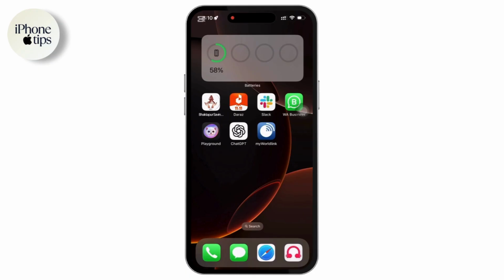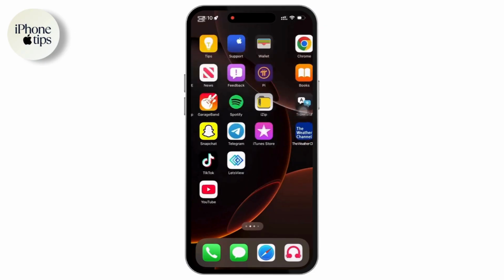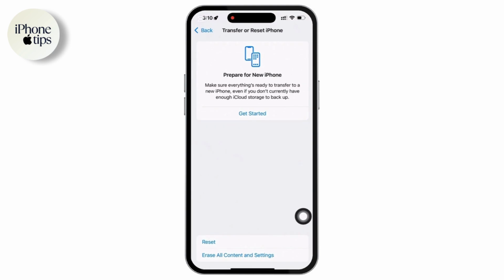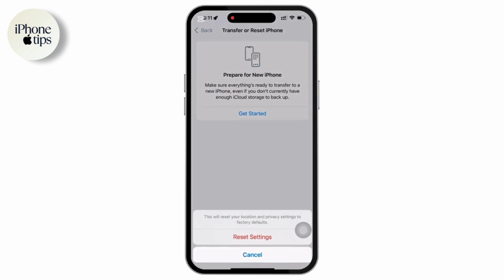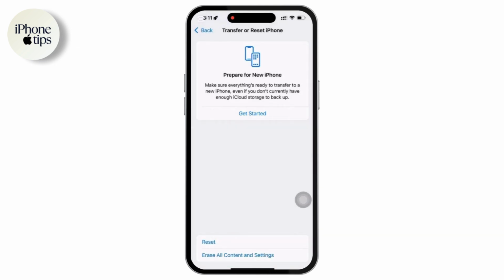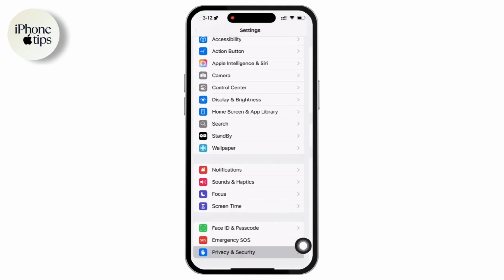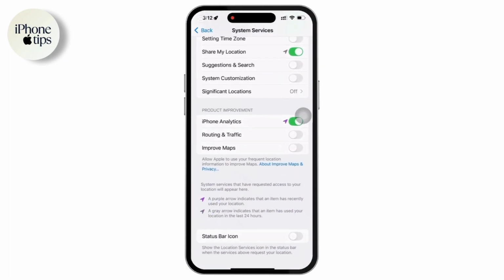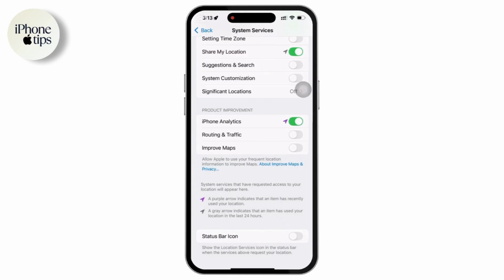How to Reset Location Settings on iPhone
In this video you will learn about How to Reset Location Settings on iPhone.

How to Reset Location Settings on iPhone (2025)!
Want to reset your iPhone's location settings? This video will show you how to quickly reset location and privacy settings on your iPhone. Whether you're troubleshooting GPS issues, fixing inaccurate location services, or restoring default settings, this tutorial has you covered. Learn how to reset location settings and improve your iPhone's accuracy. Watch now to reset your iPhone’s location settings today!

Timestamps:

00:00 How to Reset Location Settings on iPhone
00:10 Why Should You Reset Location Settings?